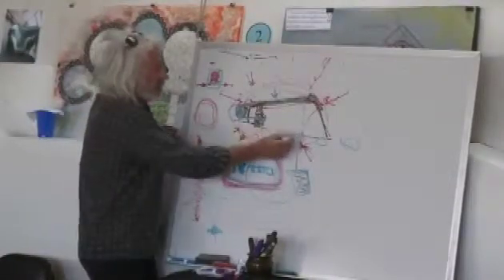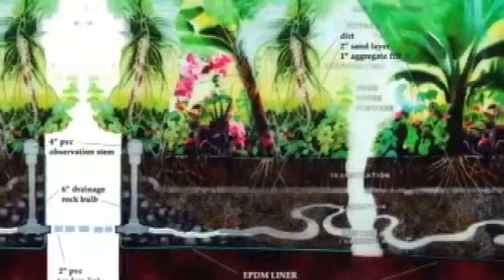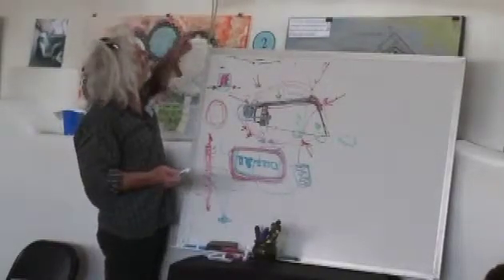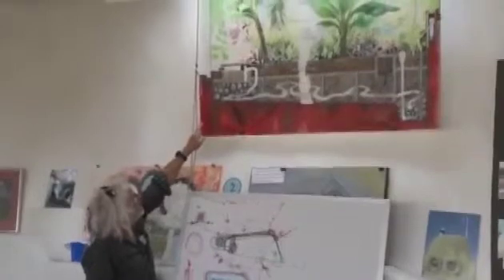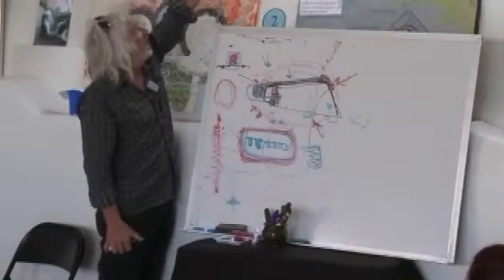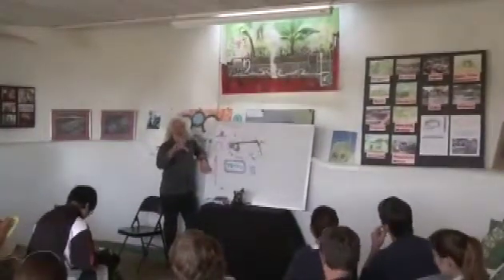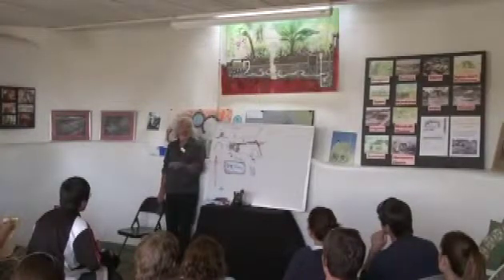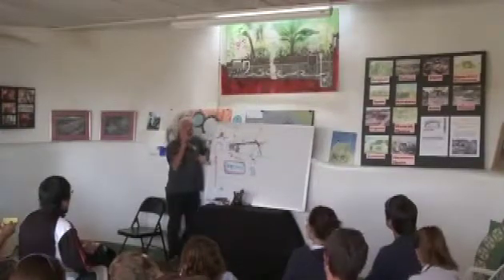Earthship Biotecture Transcribed: Session 2 Part 4: Botanical Cells, Food Production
🌟 UPDATE 2024: Join the Earthship Revolution with the New Earthship Navigator LLM! 🌱

Hello, Earthship friends! I'm thrilled to bring you some groundbreaking news. We're introducing the Earthship Navigator LLM, a game-changing companion to the Earthship Bible Book and a guide to Michael Reynolds Biotecture Lectures.

What Makes Earthship Navigator LLM Awesome:
- Deep Dive into the Earthship Bible Book & Lectures: Got a question about a specific part of the Earthship Bible Book or curious about a detail in Michael Reynolds' lectures? Just ask away!

- Personalized, Expert Advice: Whether it’s about sustainable home design or living off-grid, get answers tailored to your needs and curiosity.

- Powered by GPT-4: We're using the latest model of GPT-4. It's a game-changer in AI, and we've got it!

- Unlimited Access: That's right, unlimited queries! This is huge, especially considering it's half the price of the regular GPT-4 with limits.

- Total Privacy: Your conversations are just that – yours. All data is private and not used for any further LLM training. We respect your privacy fully.

- Community and Fun: Whether you're a quiz lover, a design thinker, or just in it for some /mike mode fun, there's something for everyone in our Earthship community.

How to Use It:
Simply type in your questions or choose from commands like /test me or /design advice. Whether you're exploring concepts from the Earthship Bible Book, delving into Reynolds' lectures, or exploring your own ideas and designs, the Earthship Navigator LLM is your go-to resource.

I'm super excited for you all to experience this and can't wait to see your journey unfold with the Earthship Navigator LLM. Let's embark on this sustainable adventure together!

Cheers to a greener future! 🌍🚀

READ THE TRANSCRIPT, EDITED, FORMATTED, HIGHLIGHTED AND WITH MORE INFORMATION ON THE STEEM BLOCKCHAIN HERE:

Reusing water up to 4 times is one of the very special features of earthships. There are quite a few very important benefits to reusing water and we go through many of them here. Being able to use a flush toilet using second had shower water (grey water) is a sensible thing to do, many people don't want to have to deal with composting toilets. Food production is a second very important use, and you can grow an abundance of fruits and vegetables without even having to water them. All you have to do is clean your dishes!

In this part we take a detailed look at the Botanical Cell and how it has evolved over the years. Mike explains the old methods, that have evolved into the new, no maintenance options. It is important to understand how botanical cells work and how they have evolved. This is because you can then design them with your own ideas and materials you have to hand. There are many ways to do this, and whilst building Earthship Karuna I found my own ways to deal with using planters that use kitchen water as well as shower water. Using kitchen sink water was abandoned by Mike because they used to trap all the grease and junk using filters that were nasty to clean. What I did was to use a bypass system so that when I wash things that are greasy, or with too much soap, i let that water shunt outside to some bananas trees. When i want to fill my planters I then switch two valves so that my dish water then dumps directly into my botanical cell. It works!

Making these botanic cells is a lot of fun and you can be very creative with them. The walls of these planter cells can be made from bottles and cans, with mud and cob.. so they can be very cheap if not free to build!.